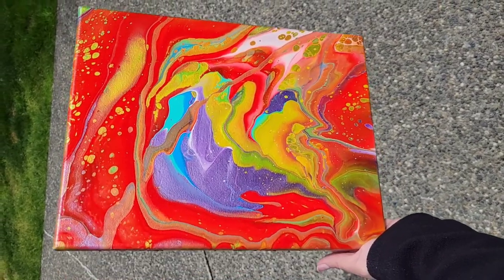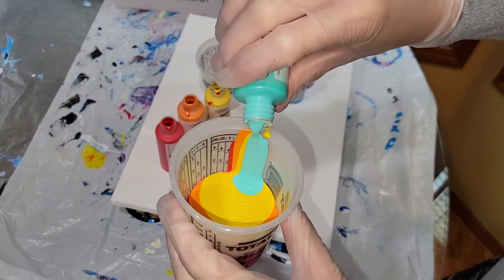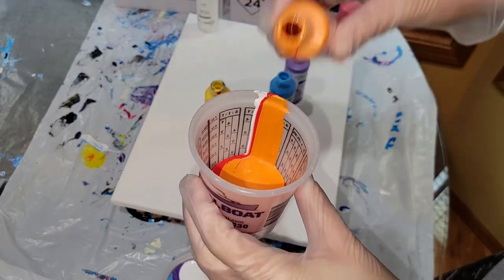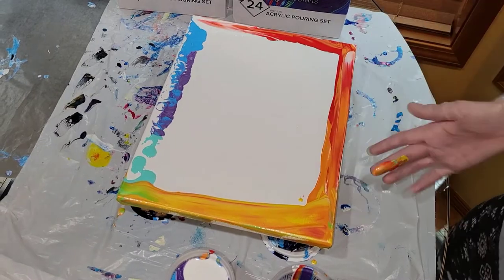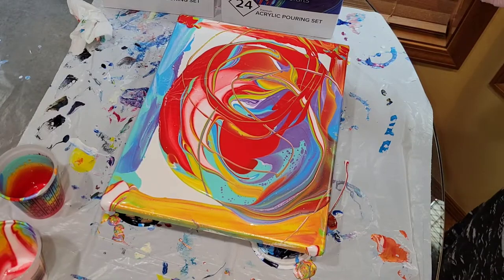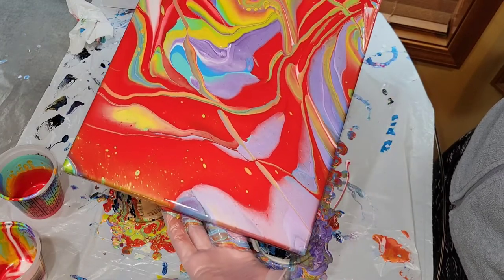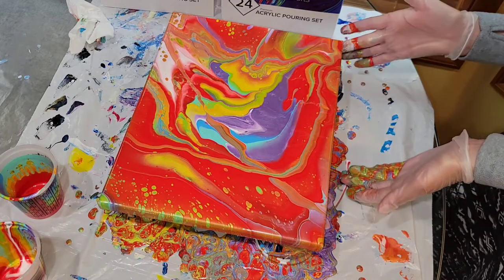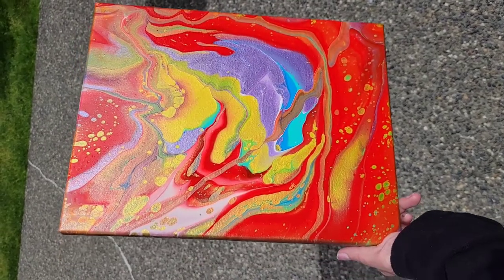Acrylic pouring for beginners | Acrylic pouring technique | Acrylic pouring cells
Please go check out a few more of my other videos. It will really help out my channel 😁

Link to the @GenCrafts acrylic pouring paints used in today's video. I used the 24 piece set and the metallic set.

24 piece paint pouring set.

12 piece metallic paint pouring set

I made an 11x14 traveling paint kiss acrylic pour and it turned out beautiful.

3M half face respirator I use. You must purchase 3M organic vapor filter cartridges separately.

3M organic vapor filters/cartridges I use on my respirator

3M clear bumpers for the bottom of my coasters